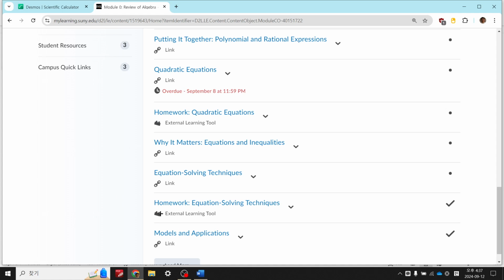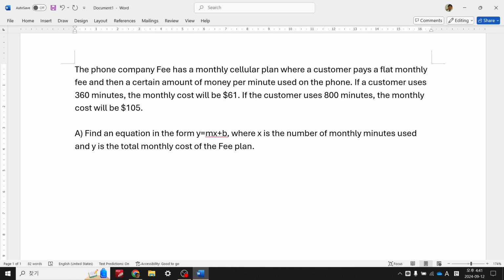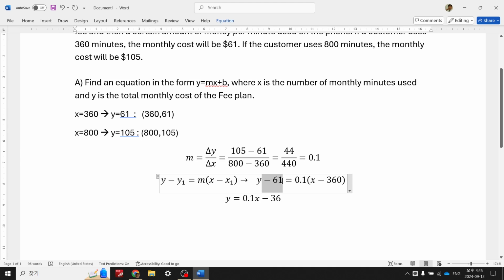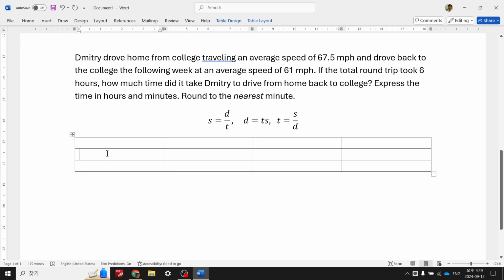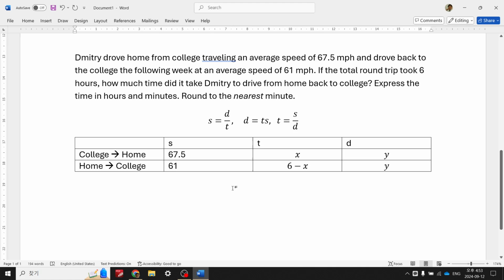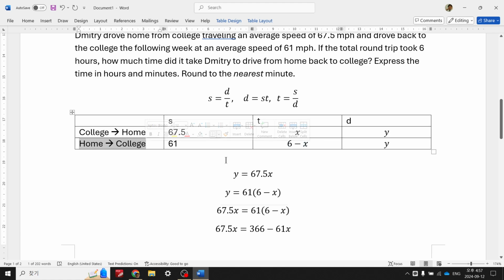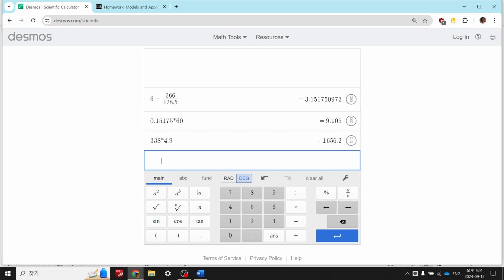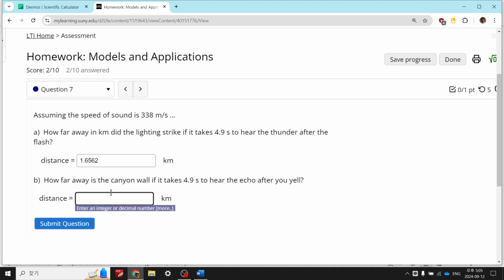Lumen homework : models and applications